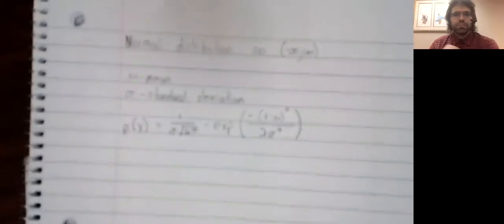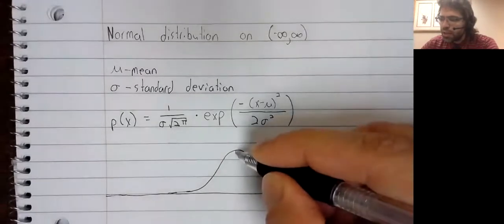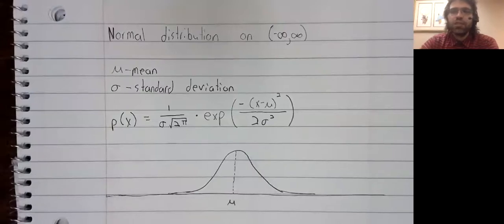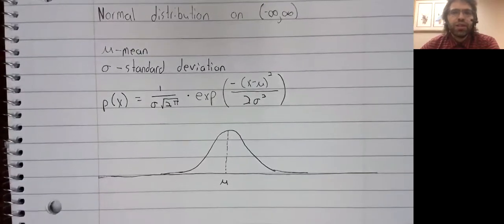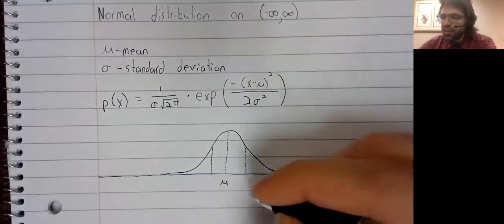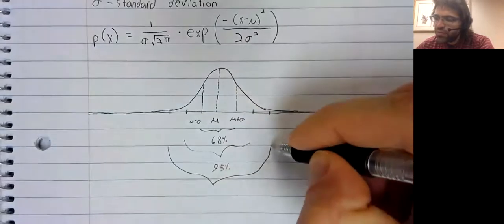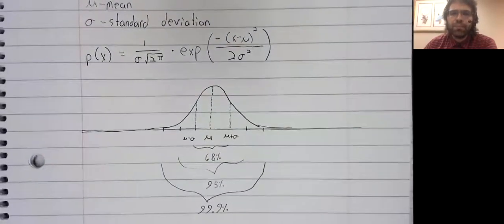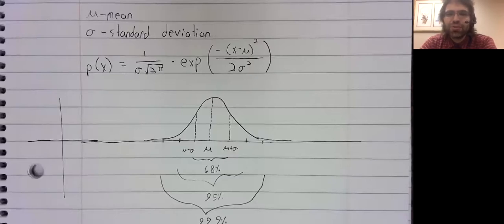8 Normal Distributions